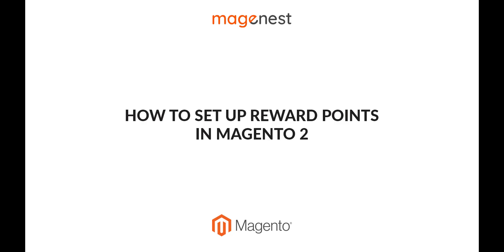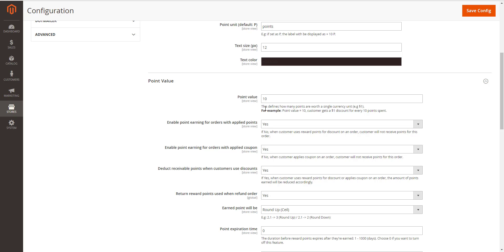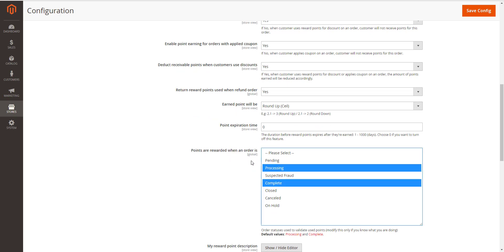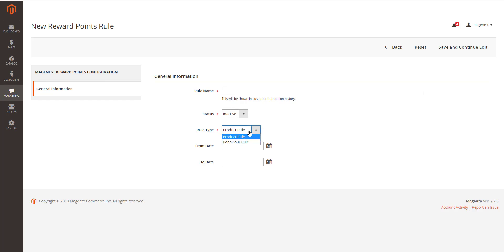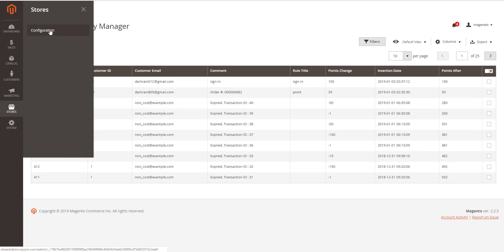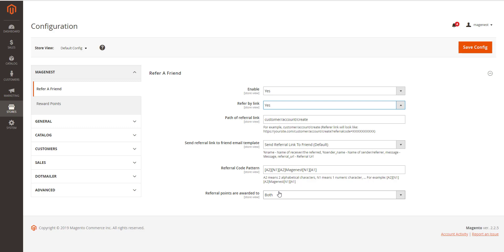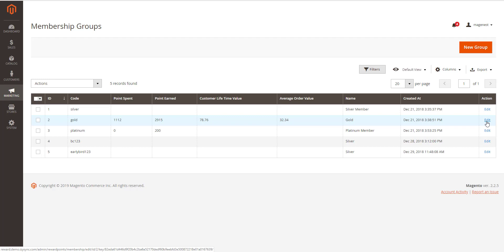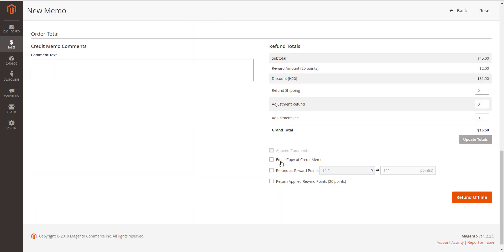Tutorial video - Reward points Integration for Magento 2